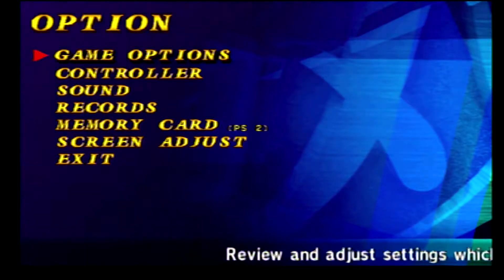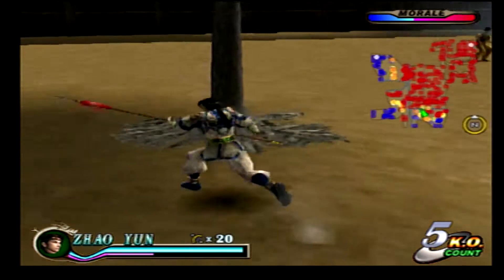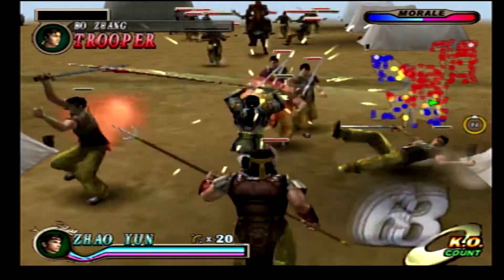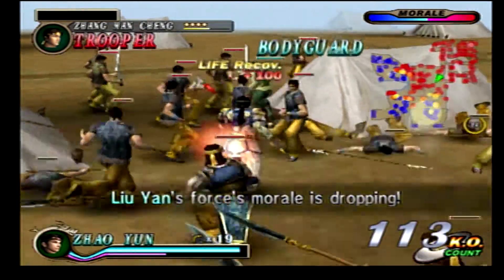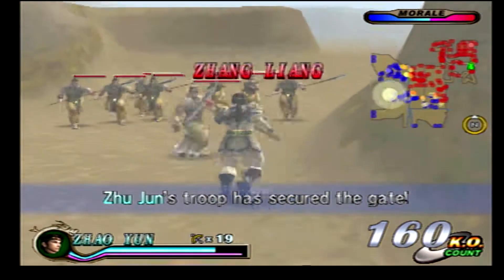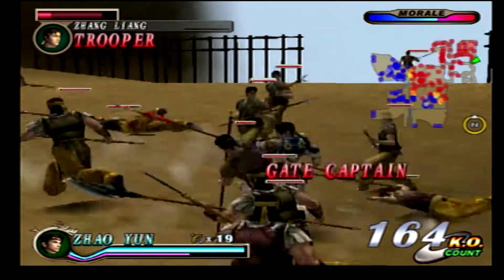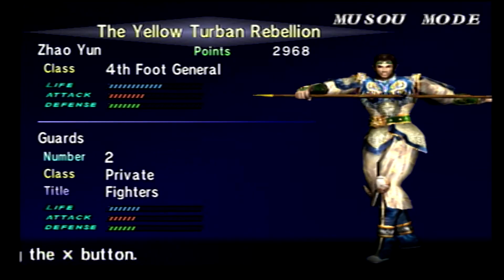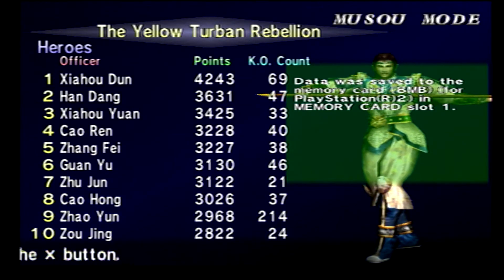Dynasty Warriors 2 Part 1 | Start of a Challenge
It's a start of a new series
/challenge , i want to play through every one of the PS2 games i own. Starting with Dynasty Warriors 2 which is the start of one of my favorite series. I'm not sure how sports games will work yet but I will figure it out soon.